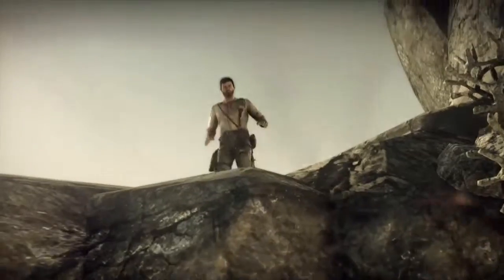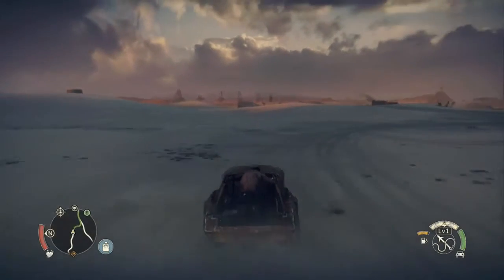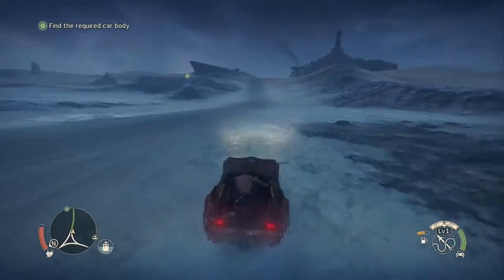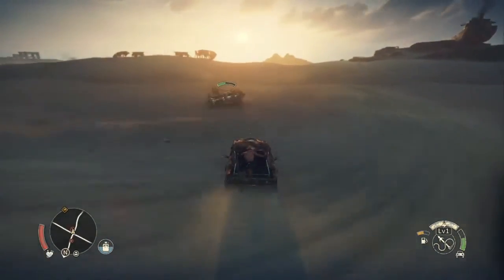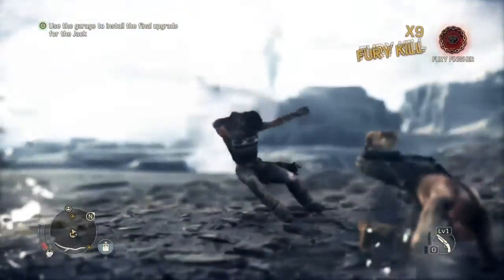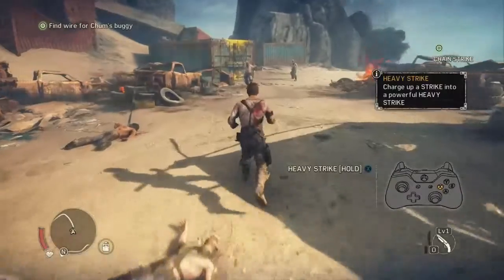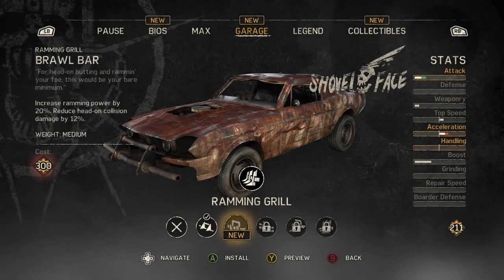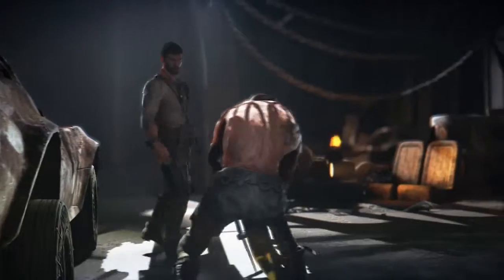Mad Max Review [Xbox One] (G2G Evolved)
MM Review